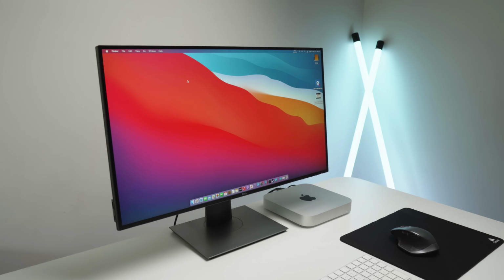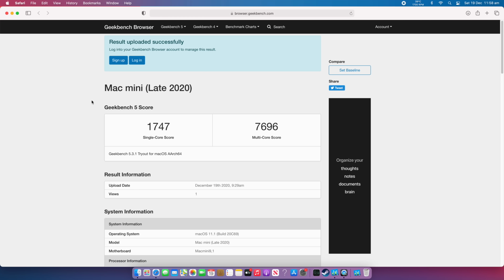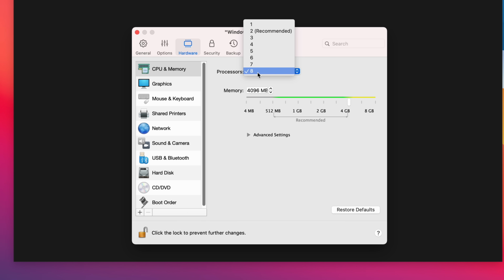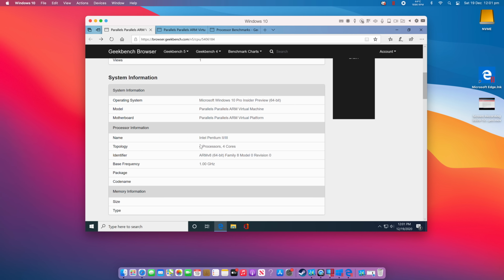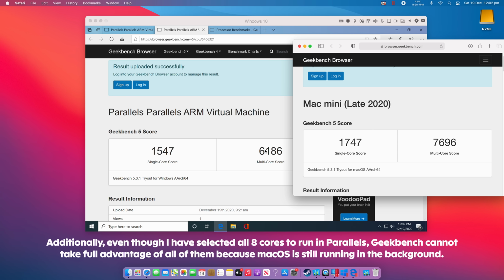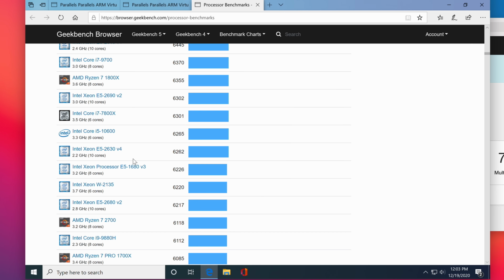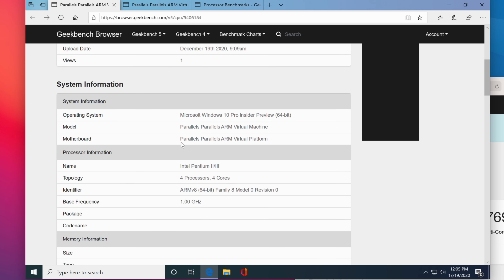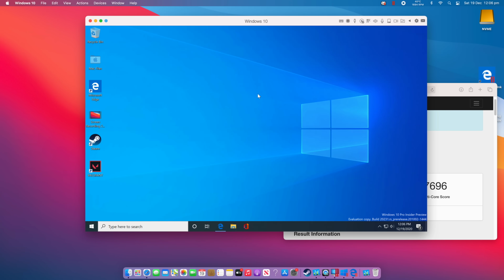The NEW M1 Macs - Windows 10 Running on Parallels (Benchmarking in Geekbench 5 vs Intel)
In this video I test the newly released Parallels for Mac technical preview running an ARM based version of Windows 10. Using Geekbench 5, I benchmark Parallels using both 4 core and 8 core settings.

I am pretty blown away with the results - with the M1 Mac running on technical and beta versions of software, it performs either almost as good or better than almost ALL the equivalent Intel processors currently available on the market. It's single core performance rivals that of the newly released AMD Ryzen 5000 series CPUs too. This is a pretty impressive performance considering just 48 hours ago, you couldn't run anything Windows related on this machine unless using some kind of Wine virtualization that is technically unsupported by Apple silicon.

⌨️ MAC ACCESSORIES I USE:
⮕ CalDigit Thunderbolt 3 Dock

00:00 Introduction
01:05 Geekbench 5 Scores on macOS
01:40 Changing Amount of Cores Being Utilized By Parallels
02:29 Geekbench 5 Scores on Windows 10 ARM via Parallels
04:07 Comparing Against Intel and AMD CPUs
06:02 Conclusion